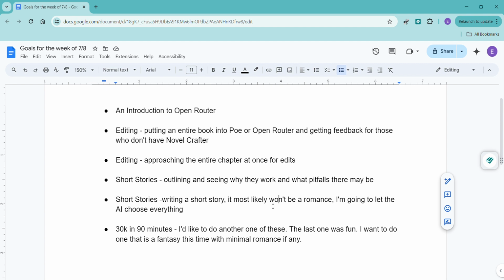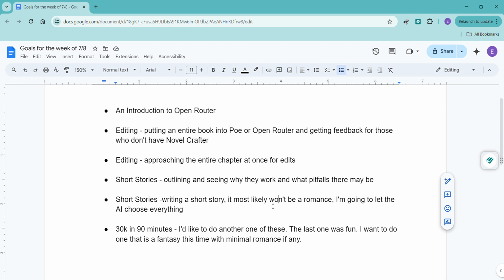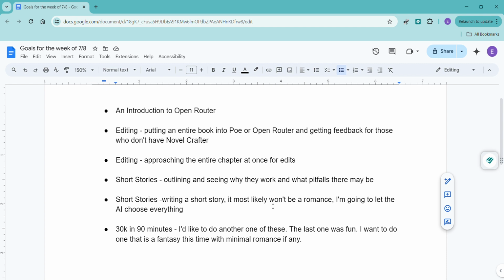Goals for the week of 7/8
Talking about goals for the week so you know what to expect. I would like to start posting these since having weekly goals keeps me on track when I'm writing so they will probably help me be more consistent here too.